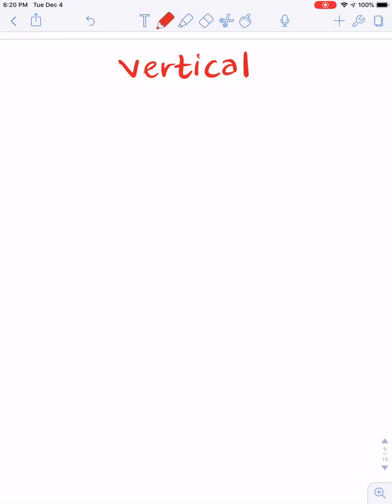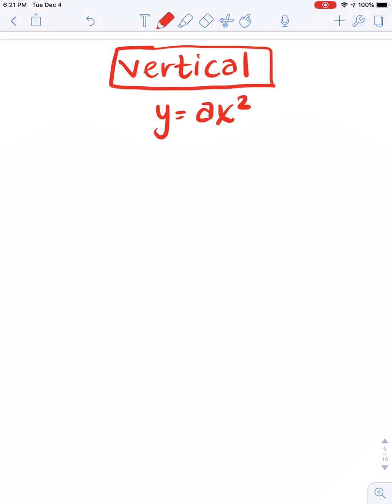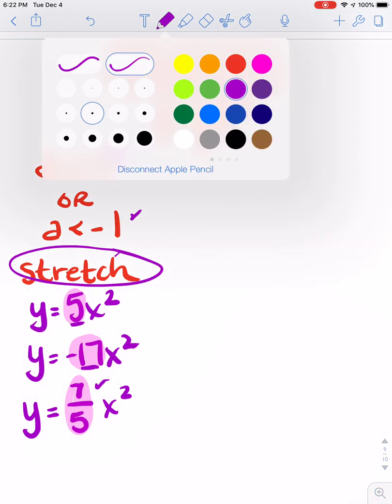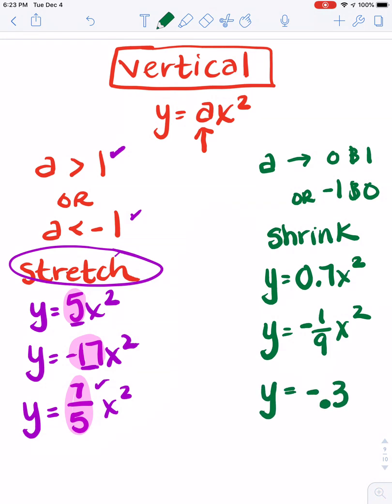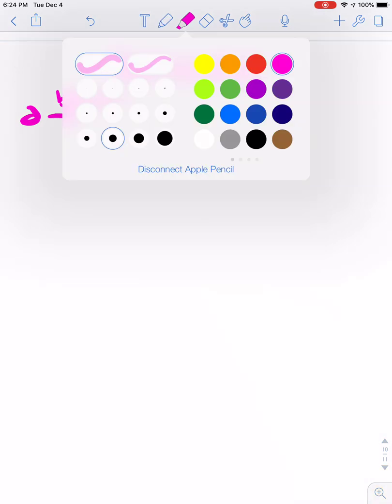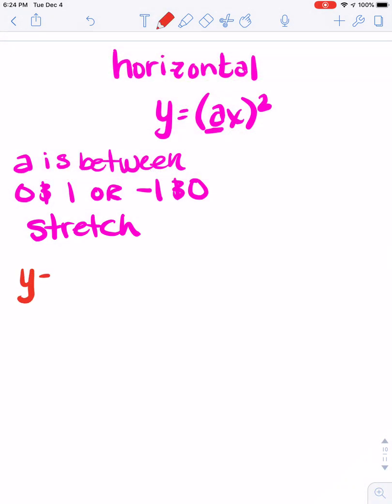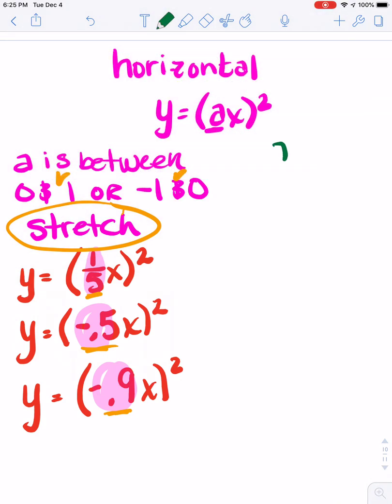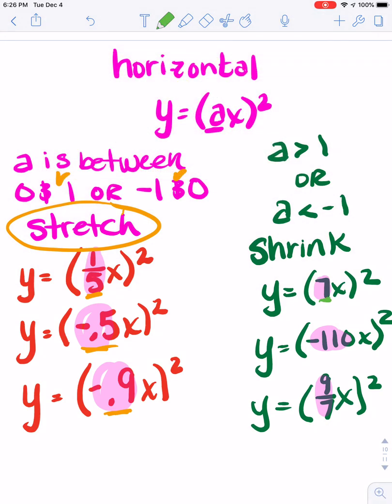Vertical & Horizontal translations